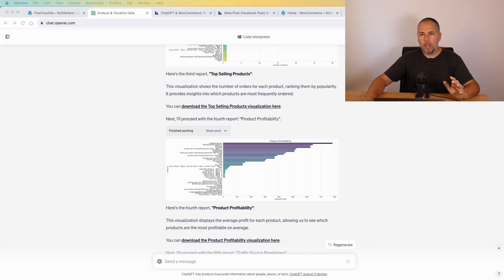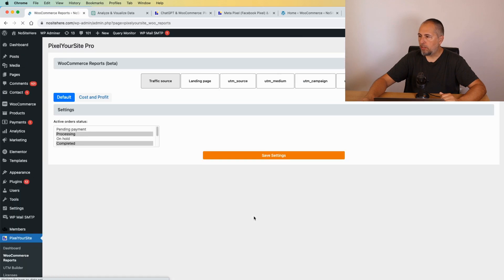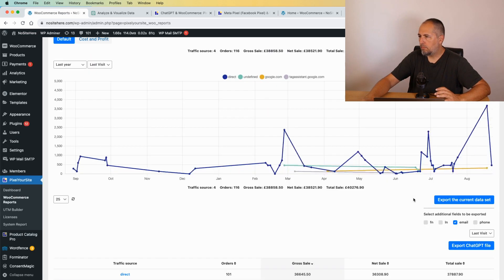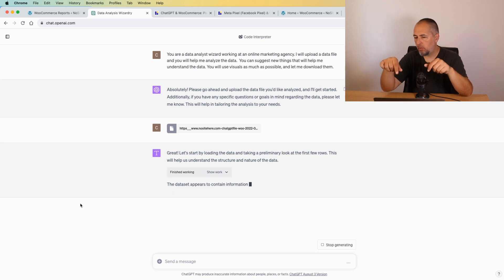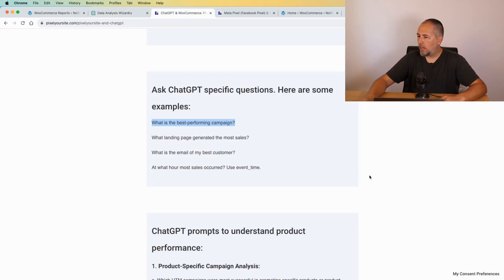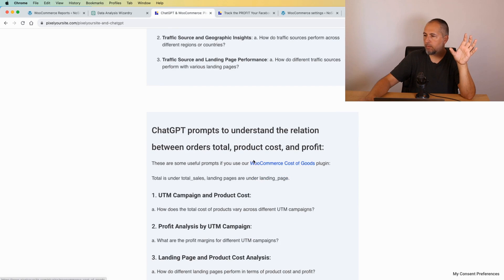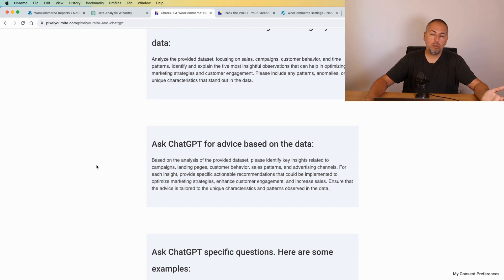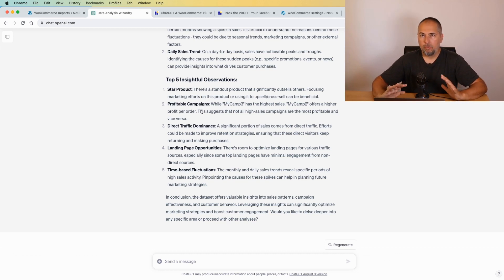Analyse your WooCommerce data with ChatGPT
Learn how to use ChatGPT and PixelYourSite to understand your WooCommerce sale sources and more